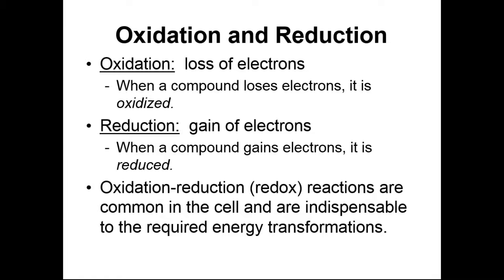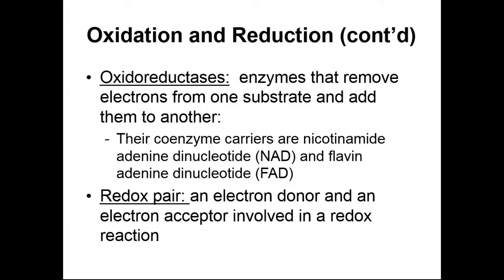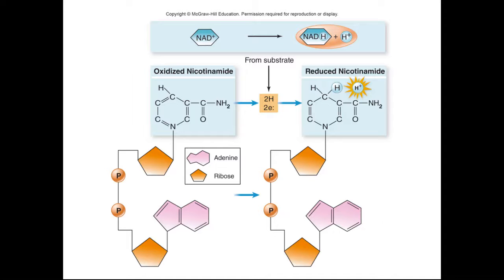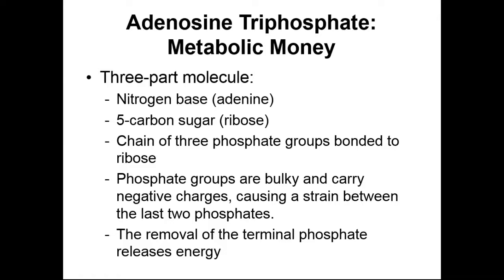Micro Ch 07 ATP and Redox Reactions